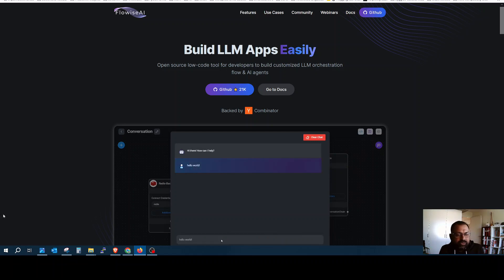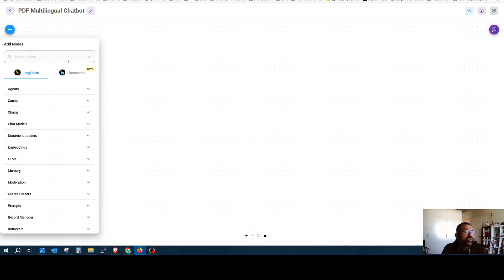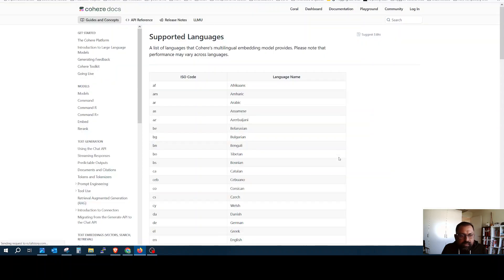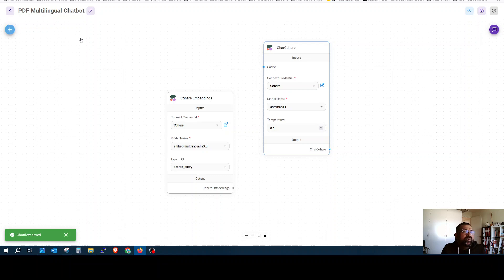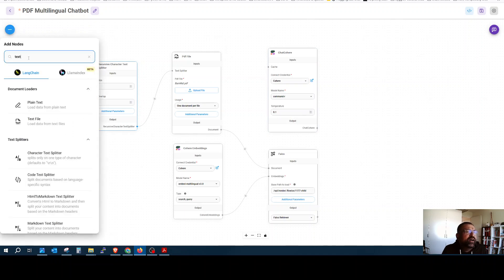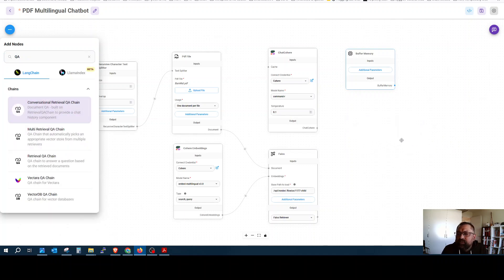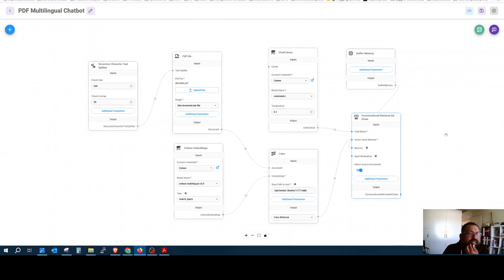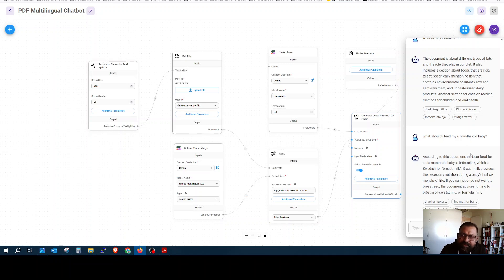Flowise Tutorial 1: How to make chat bot from multilingual PDF file using flowise & Cohere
In this video, we’ll guide you through the step-by-step process of creating a chatbot that can interact with users in multiple languages, using content from a multilingual PDF file. We’ll be using Flowsie, a powerful tool designed for building chatbots effortlessly. Whether you're a beginner or an experienced developer, this tutorial will help you integrate language processing capabilities into your chatbot to ensure it can handle queries in various languages seamlessly.